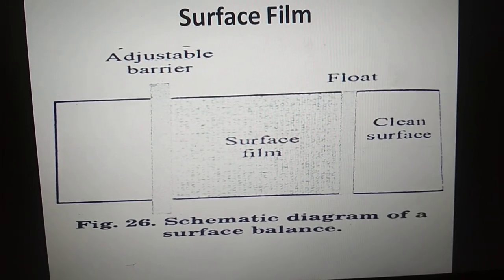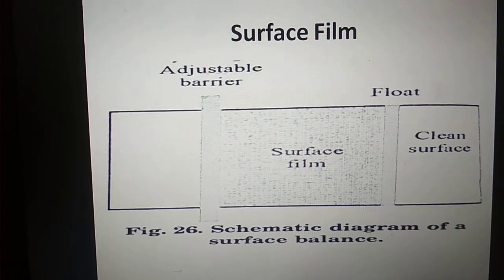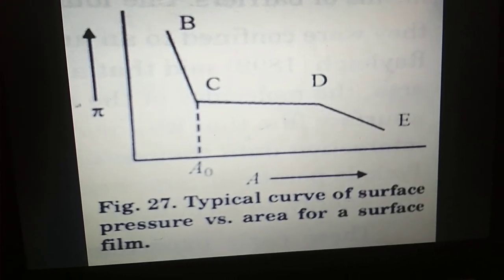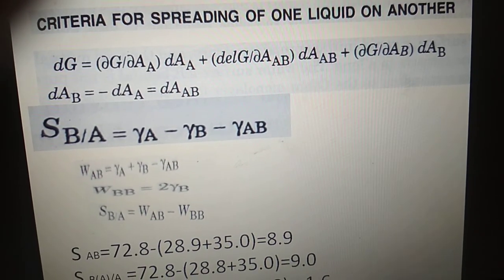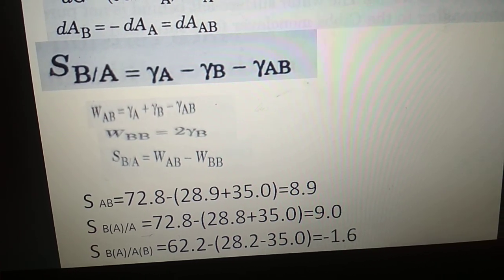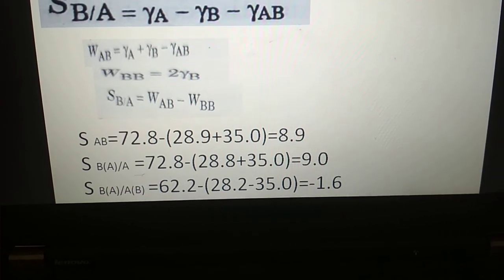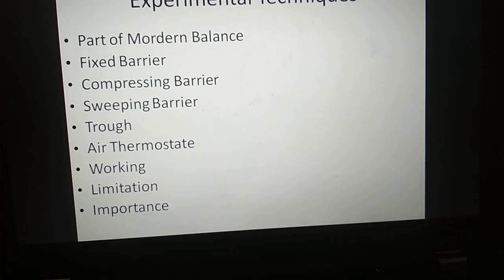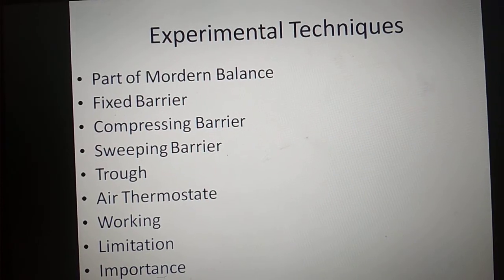M Sc P paperIII Surface Chemistry Surface film/Dr Sangeeta Sharma